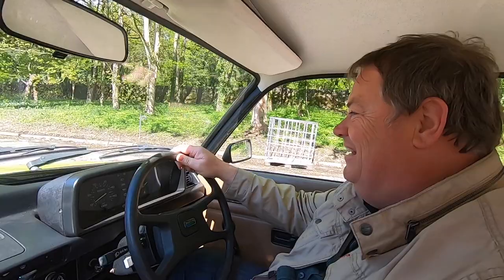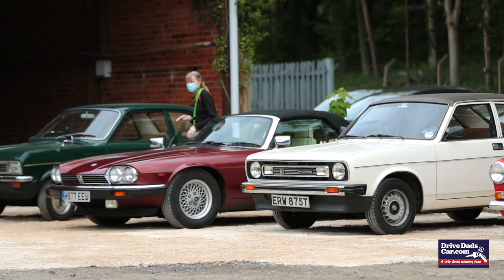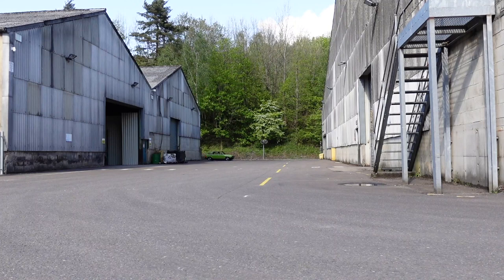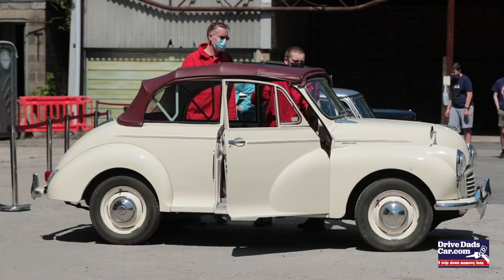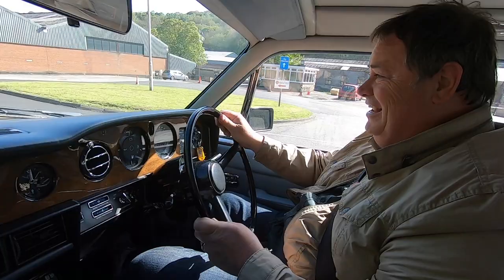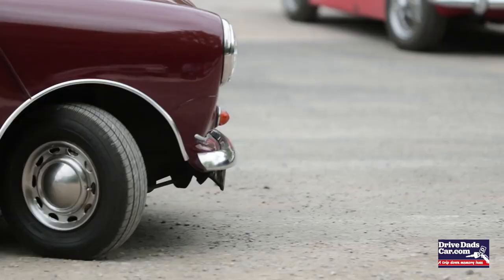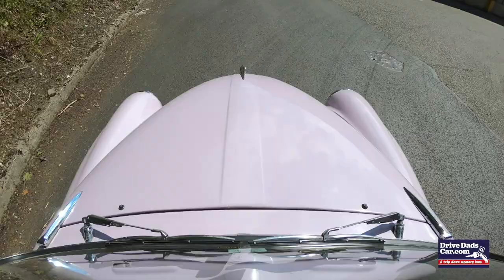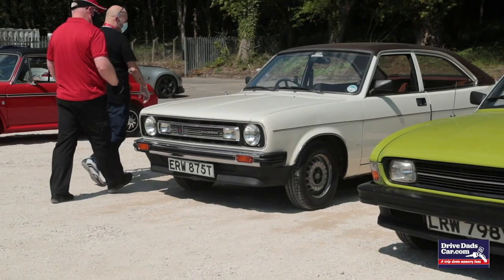Mike Brewer Motoring - Take a trip down memory lane with Drive Dad's Car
We love driving classics at Mike Brewer Motoring and at Drive Dad’s Car, you can treat someone to a cracking motoring experience for Christmas. Located in the scenic Derwent Valley in Derbyshire, the Great British Car Journey features more than 100 great classics and treats visitors to an interactive trip through the story of British motoring. But there's over 30 cars that you can actually drive - making them an ideal Christmas present